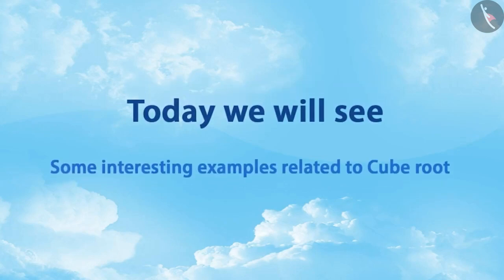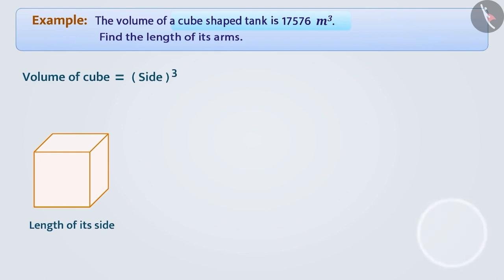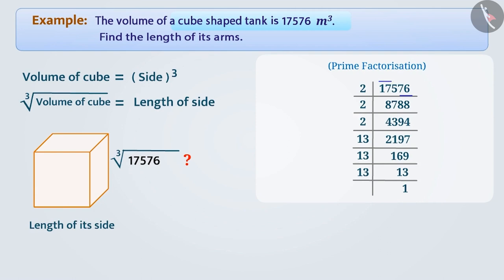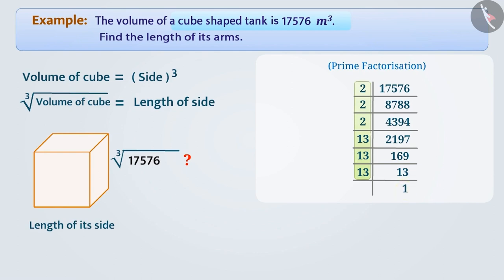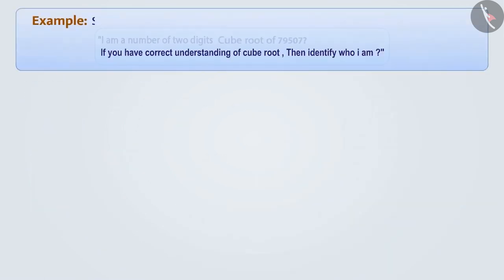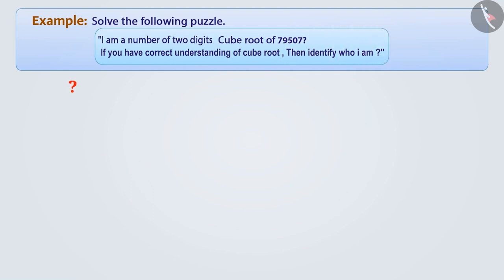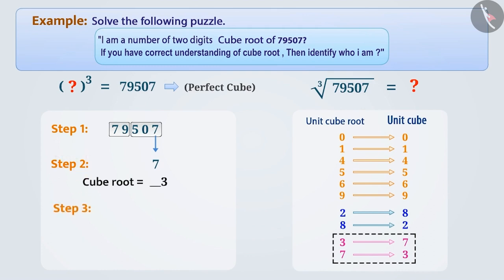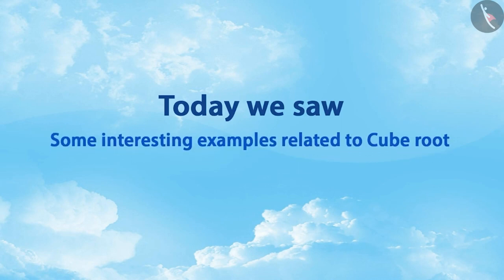Cube roots | Part 2/3 | English | Class 8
Cube roots | Part 2/3 | English | Class 8 | NCERT

Cube roots | Cubes and cube roots | Grade 8 | NCERT | Cubes and cube roots

Welcome to part 2 of Cube roots. In this video, we will discuss various examples of Cube roots.